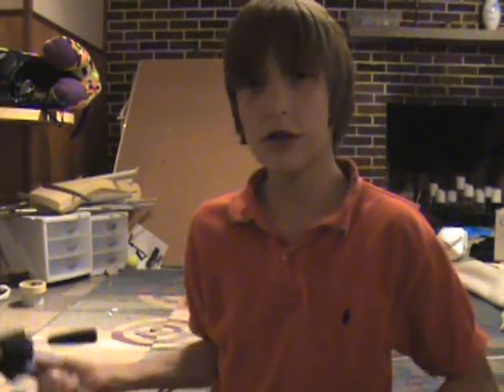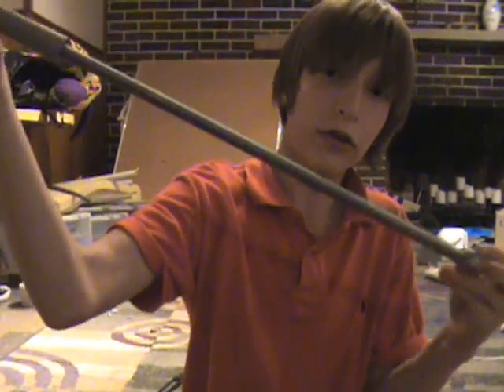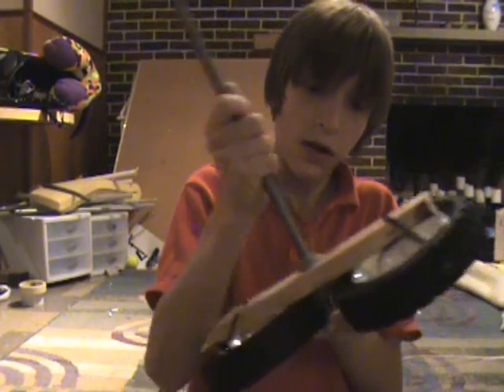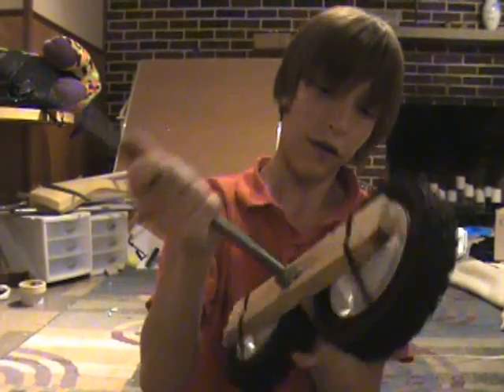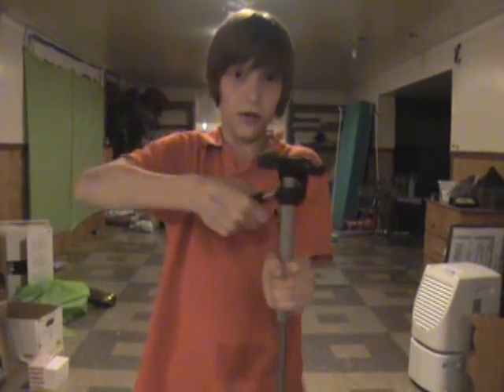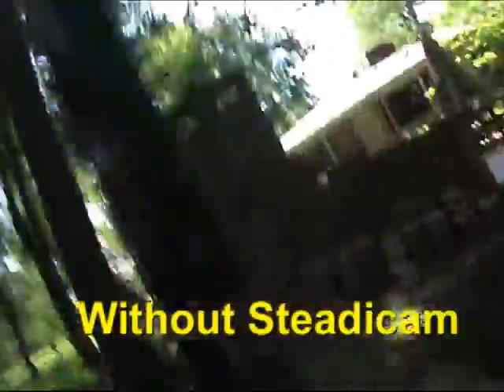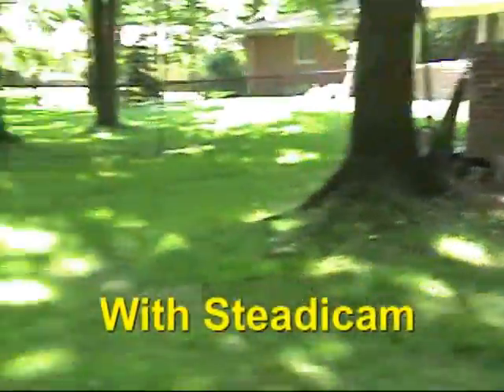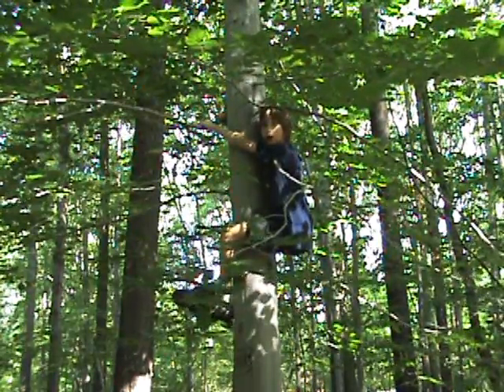Build a Stedicam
I show you how to build a steadicam.

*There is no music in this tutorial*

tags: steadicam steady cam glide cam steadicam merlin steadicam camera hv20 everything in the whole world and miley and mandy are the stupidest people ever